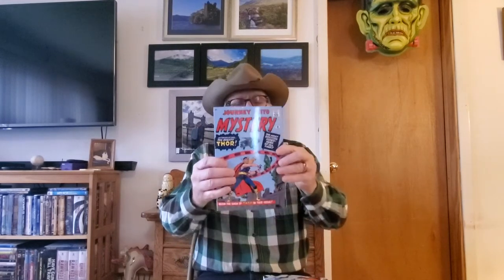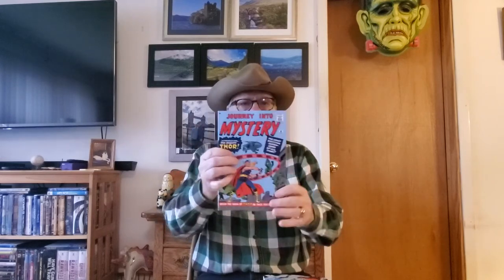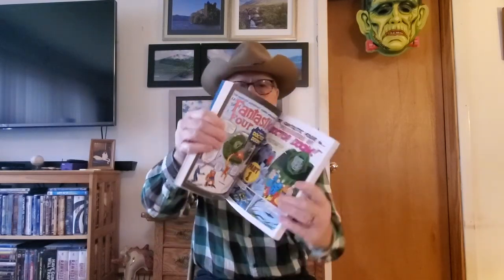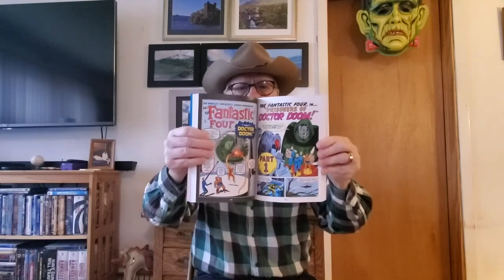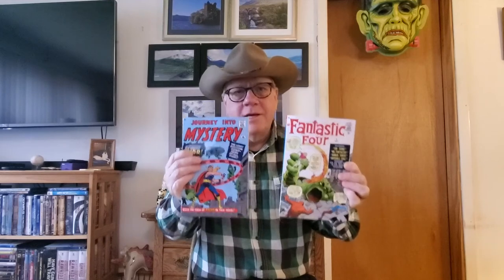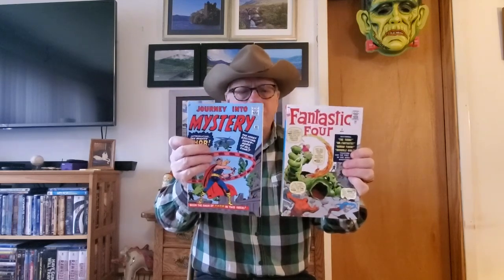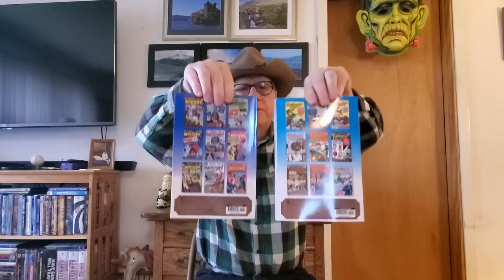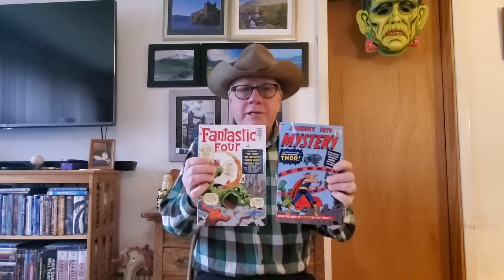Mighty Marvel Masterworks - In Paperback!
McNulty’s Book Corral - Hosted by Thomas McNulty
THEME MUSIC:
“Summer Thunder, Summer Rain (Take a Look and Read a Book)”
Composed and performed by Thomas McNulty
Thomas McNulty’s books Include Trail of the Burned Man, The Adventures of Captain Graves and many more!